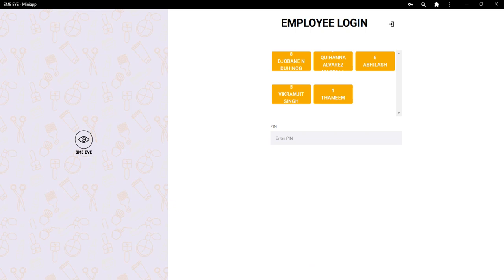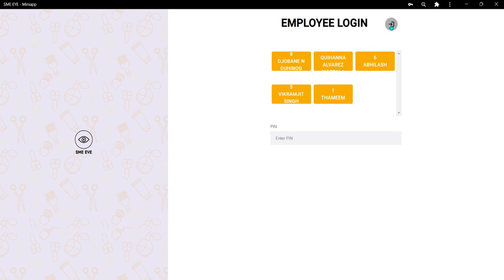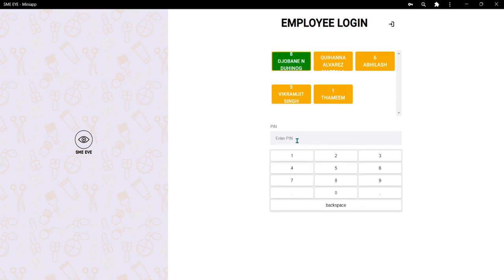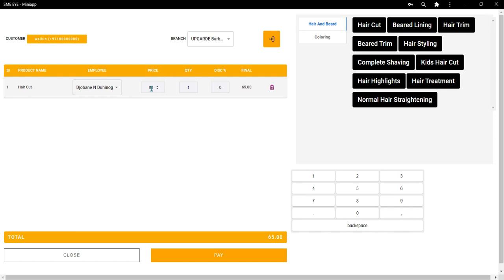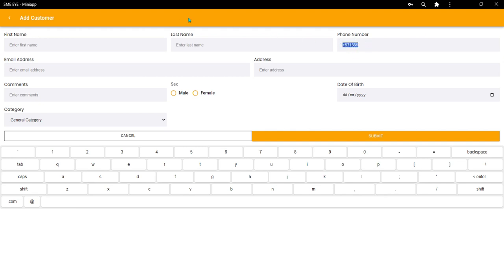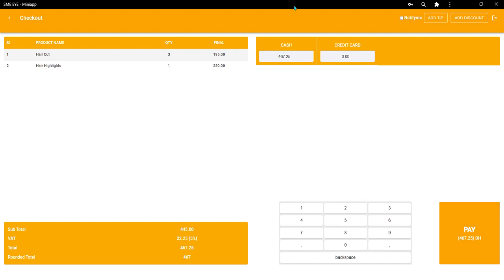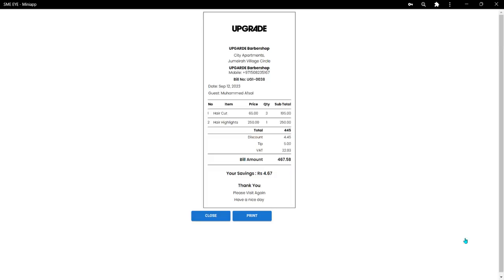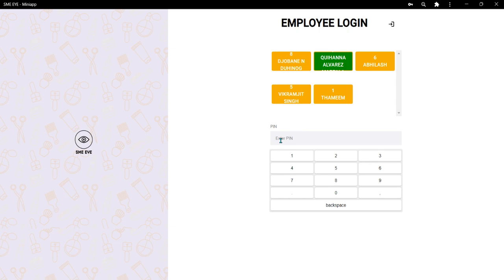SME EYE Miniapp